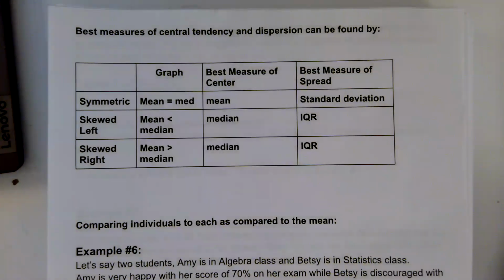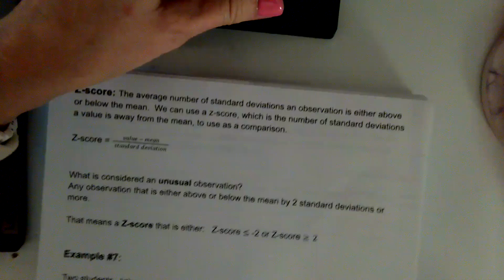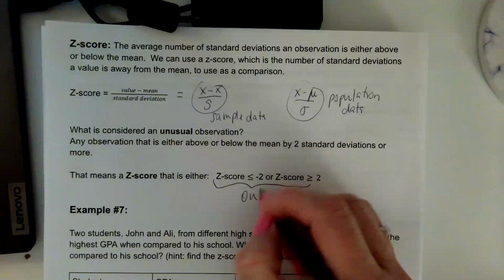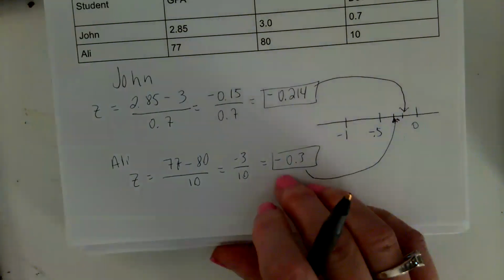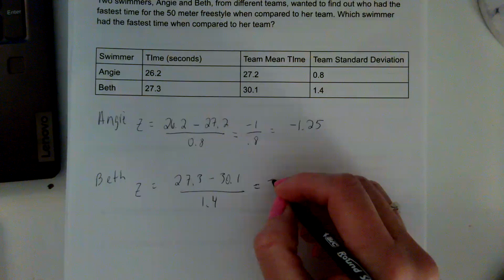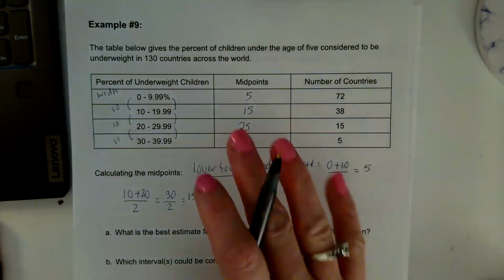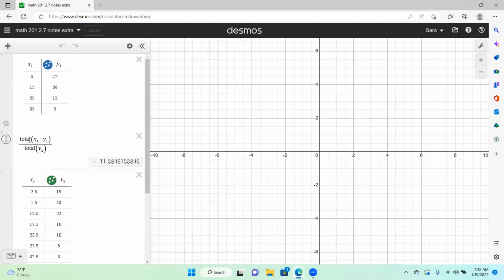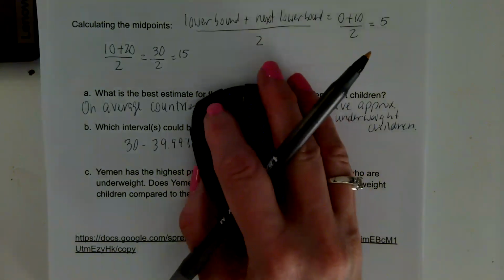math 201 L 2 7 Pt 2